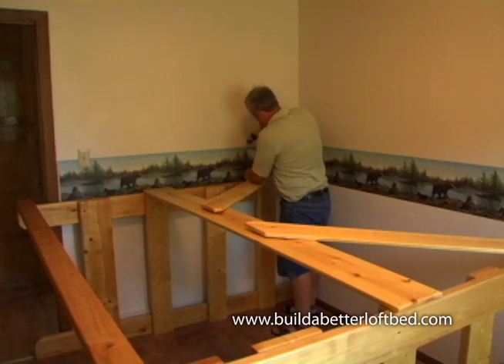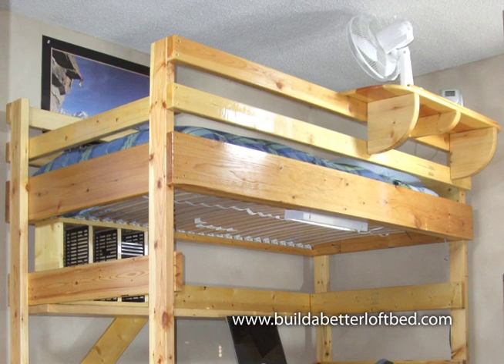Way More Than A Bed On Stilts - buildabetterloftbed.com